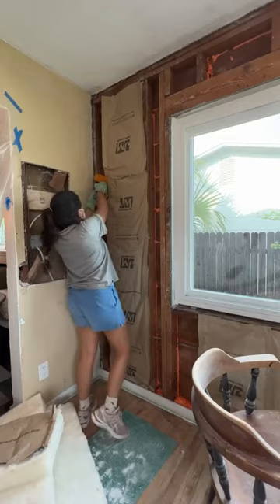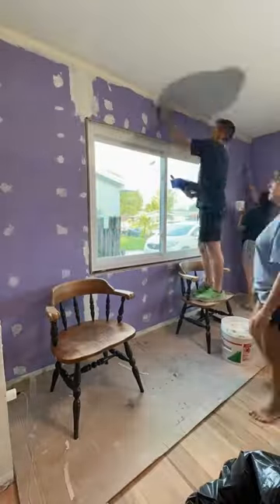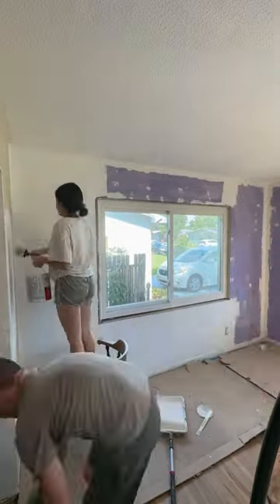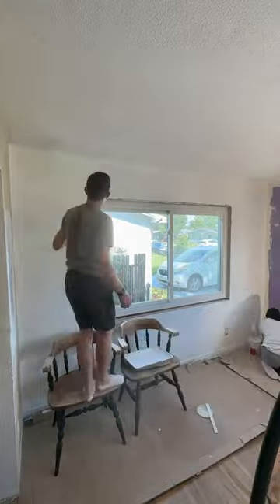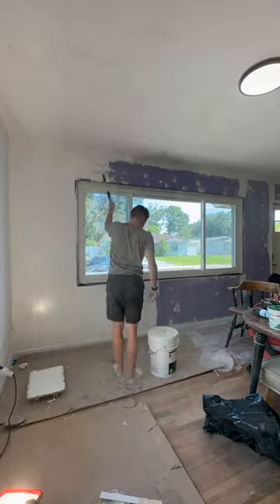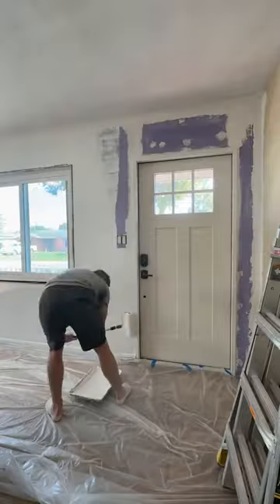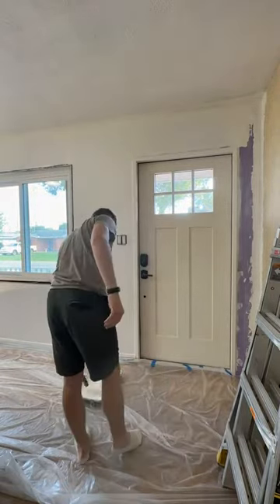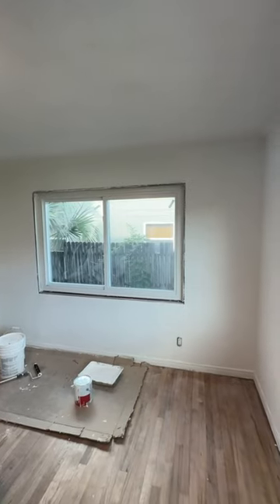255- Doesn’t it look like a normal living room now?